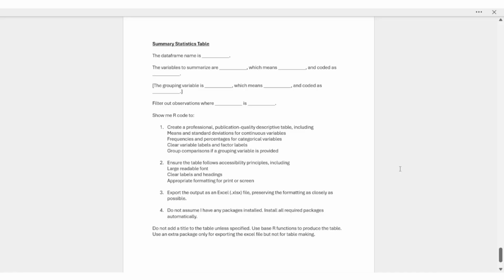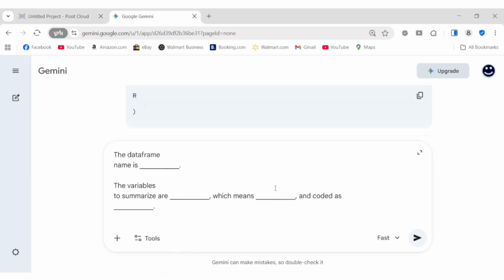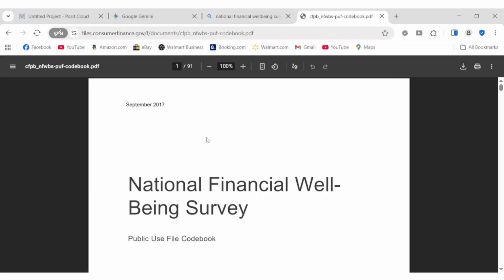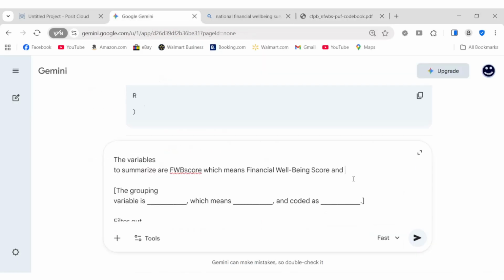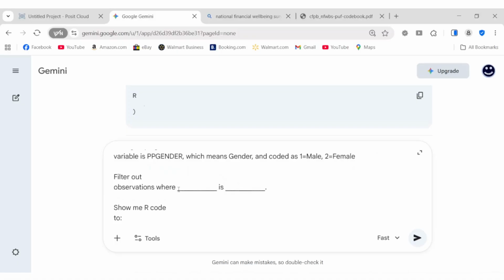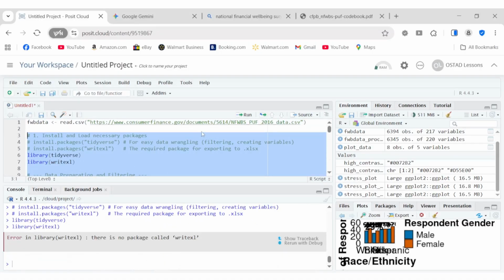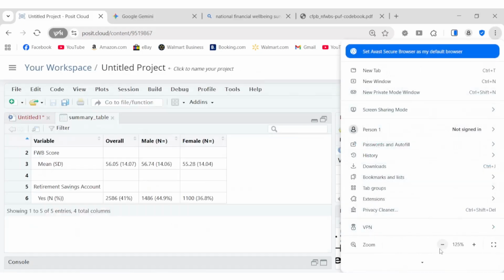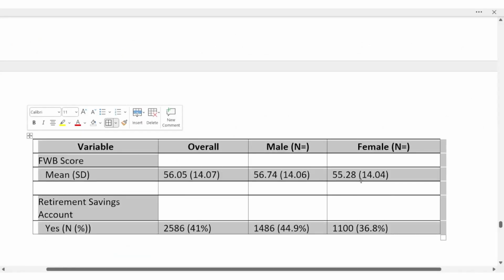R Programming with AI: Creating Summary Statistics Tables in R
You will learn how to:
✅ Create summary statistics tables in R

AI Prompt for Creating a Summary Statistics Table

The variables to summarize are ____________, which means ____________, and coded as ____________.

[The grouping variable is ____________, which means ____________, and coded as ____________.]

Filter out observations where ____________ is ____________.

Show me R code to:

1. Create a professional, publication-quality descriptive table, including
Means and standard deviations for continuous variables
Frequencies and percentages for categorical variables
Clear variable labels and factor labels
Group comparisons if a grouping variable is provided

2. Ensure the table follows accessibility principles, including
Large readable font
Clear labels and headings
Appropriate formatting for print or screen

3. Export the output as an Excel (.xlsx) file, preserving the formatting as closely as possible.

4. Do not assume I have any packages installed. Install all required packages automatically.

Do not add a title to the table unless specified. Use base R functions to produce the table. Use an extra package only for exporting the excel file but not for table making. Do not assume I have these extra packages installed.